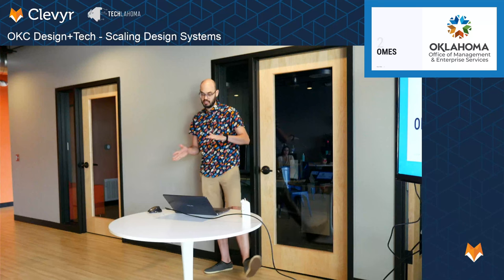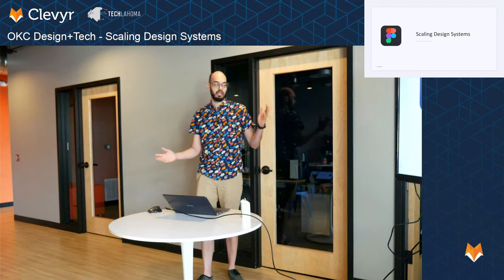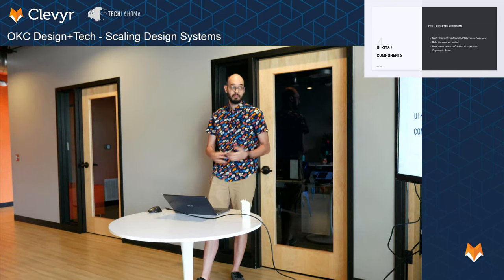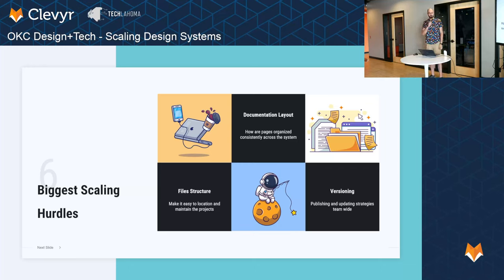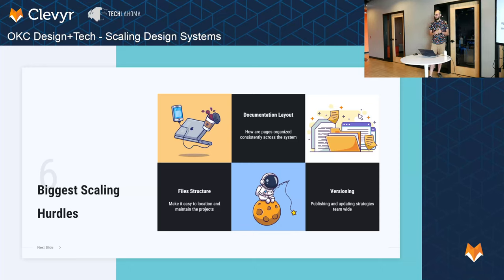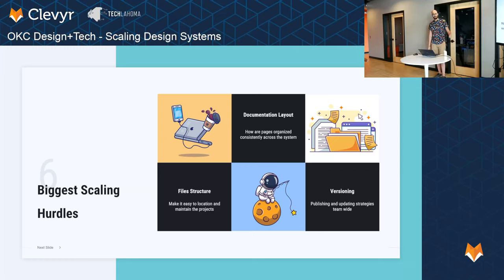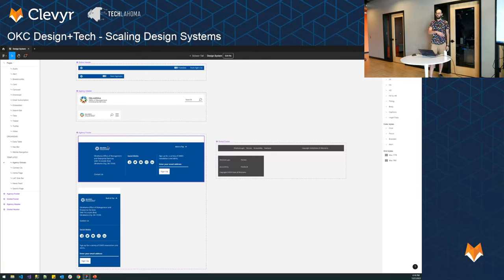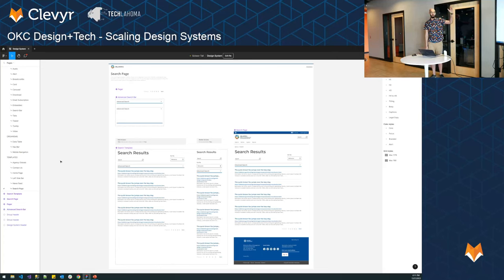Scaling Design Systems - Stephen Vincent : OKC Design + Tech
Stephen Vincent will explain how to scale design systems and explore some hurdles that may accompany the process.